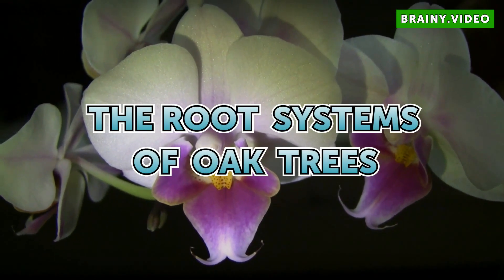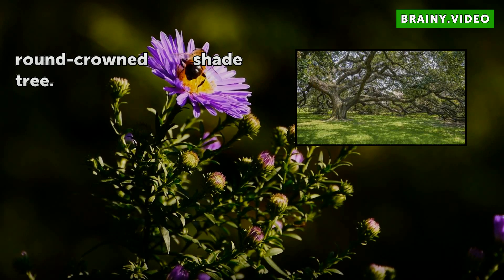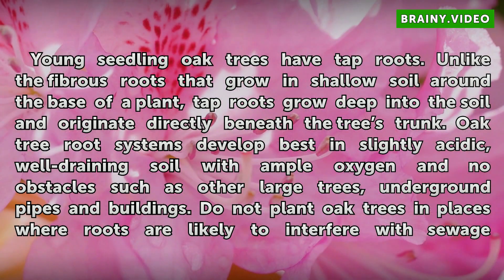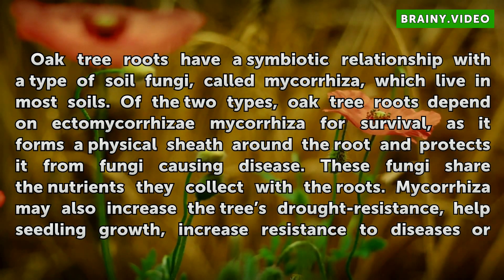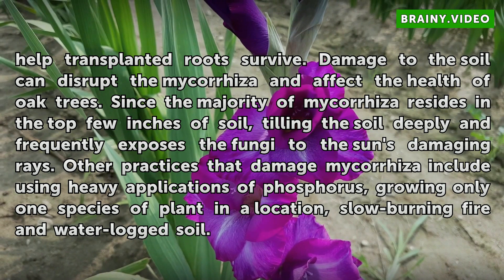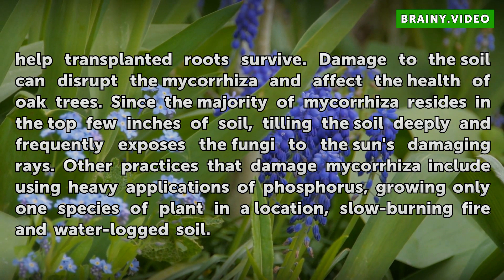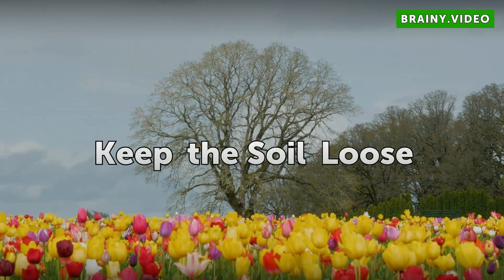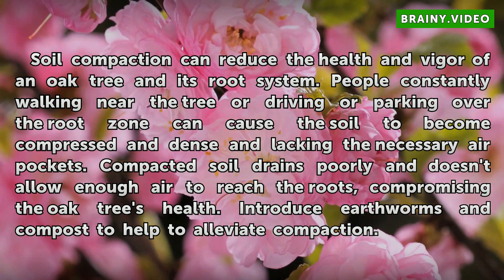The Root Systems of Oak Trees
The Root Systems of Oak Trees. While oak trees (Quercus spp.) vary in appearance, size and climate preference, depending on the species, they all produce acorns, inconspicuous flowers and develop from a single root system. The slow-growing trees grow in most regions of the U.S., from coastal southeastern states to the Pacific Northwest. Oak trees...

Table of contents The Root Systems of Oak Trees
Root Characteristics 00:47
Oaks and Mycorrhiza 01:44
Care and Problems 02:47
Keep the Soil Loose 03:26
Planting and Transplanting 03:58